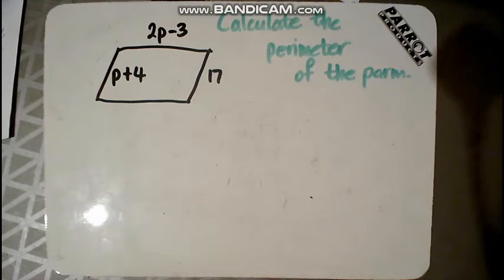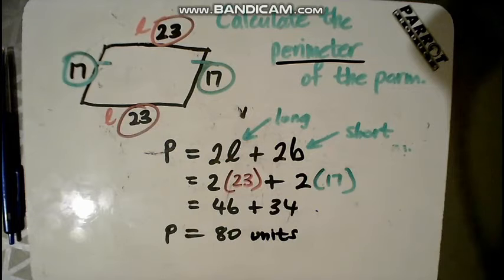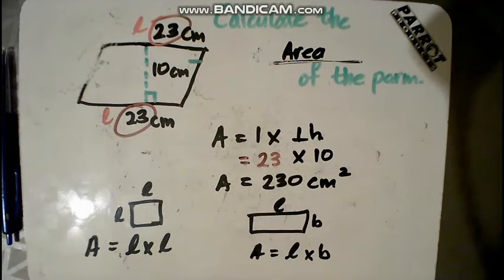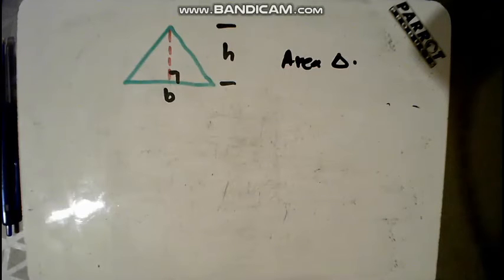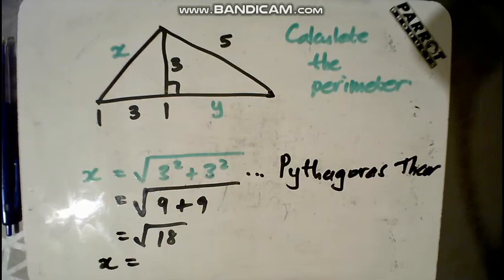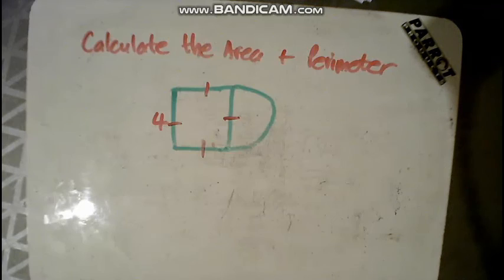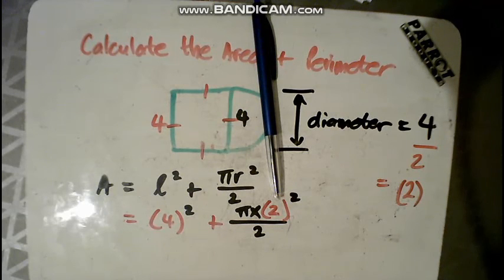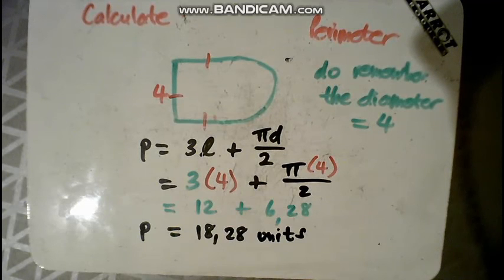Area and perimeter Complex shapes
calculations involving perimeter and area